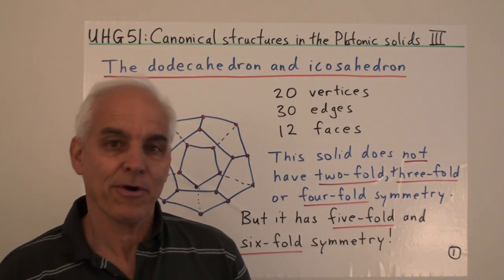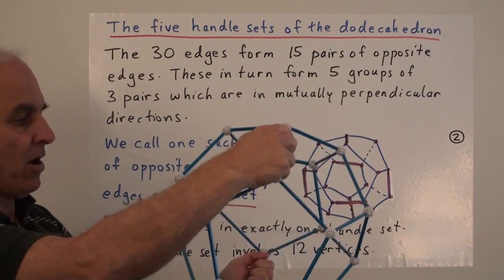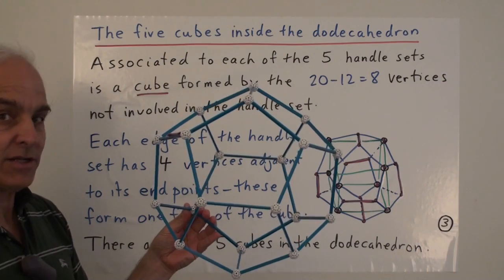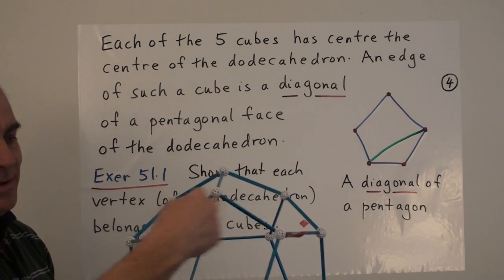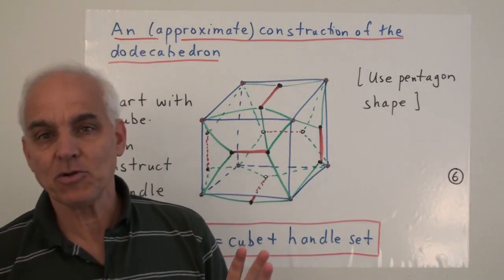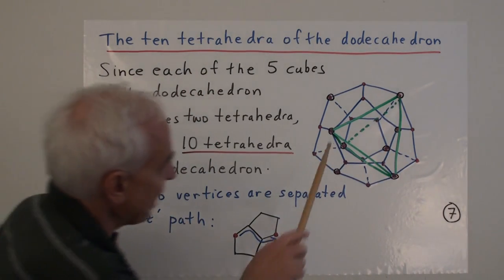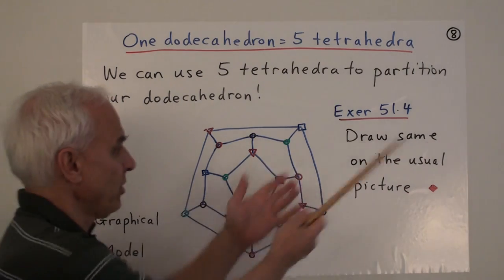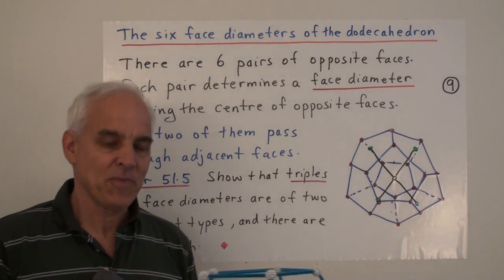Canonical structures inside the Platonic solids III | Universal Hyperbolic Geometry 51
The dodecahedron is surely one of the truly great mathematical objects---revered by the ancient Greeks, Kepler, and many mathematicians since. Its symmetries are particularly rich, and in this video we look at how to see the five-fold and six-fold symmetries of this object via internal structures.

We will look at handle sets, inscribed cubes, tetrahedra and face diameters and how they related to the rotational symmetries of the dodecahedron.

Video Content:
00:00 Introduction
1:31 The five handle sets of the dodecahedron
5:18 The five cubes inside the dodecahedron
8:50 Diagonals of pentagonal faces
10:19 Relationship between two handle sets
12:23 An (approximate) construction of the dodecahedron
14:05 The ten tetrahedra of the dodecahedron
16:55 One dodecahedron=5 tetrahedra
19:33 The six face diameters of the dodecahedron